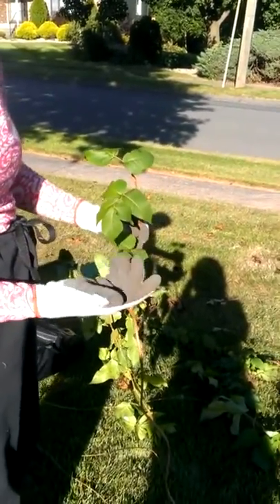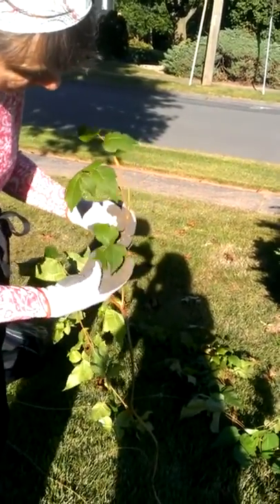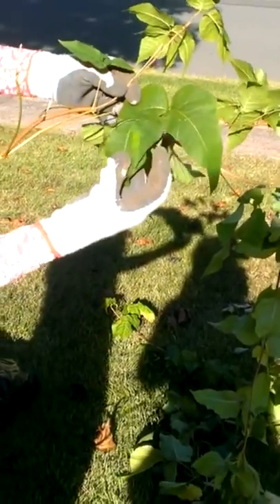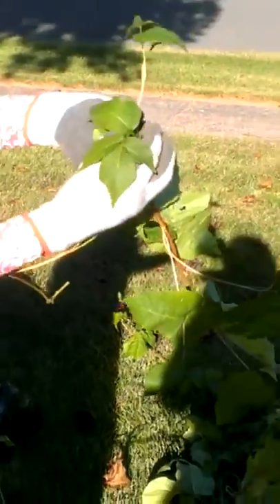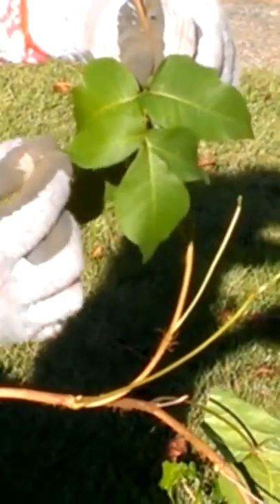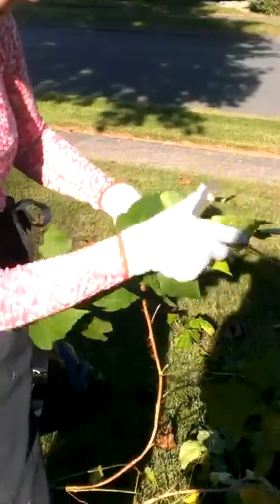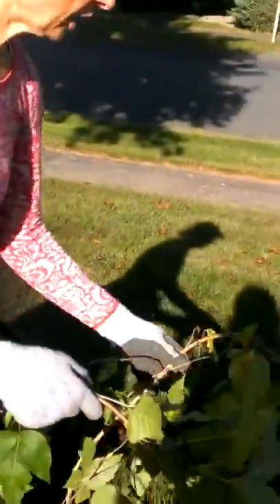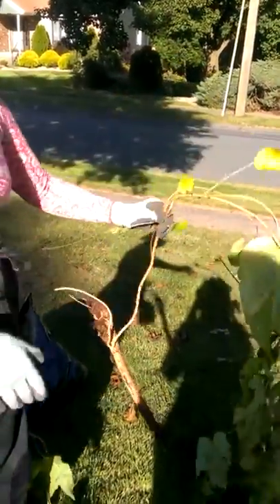Poison Ivy - Aberrant Leaves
I weed poison ivy professionally. My method is to dig it out by the roots, which is basically an organic approach. My business, The Gloved Hand, is located in Connecticut, USA.